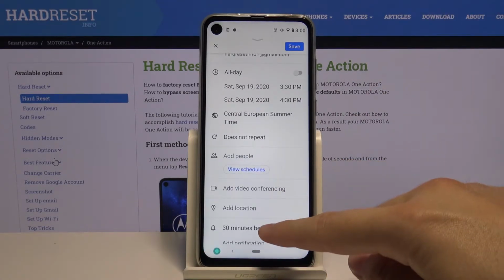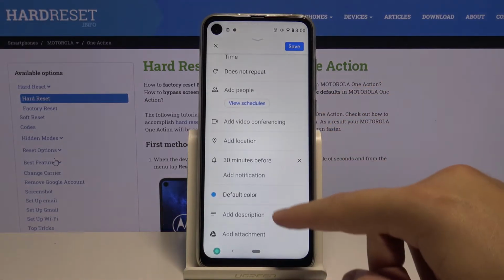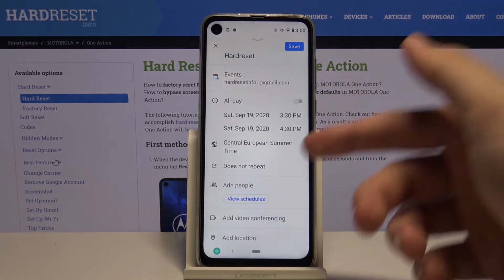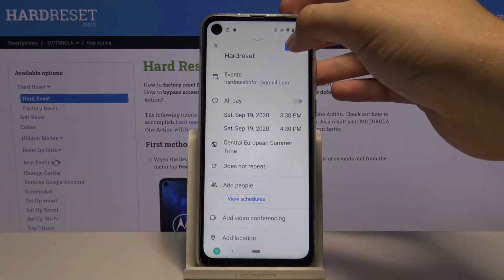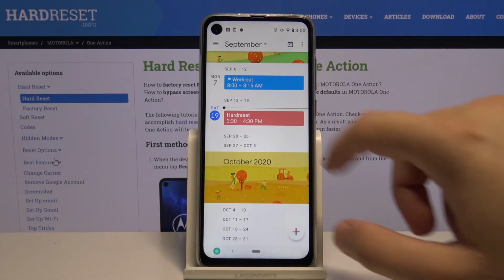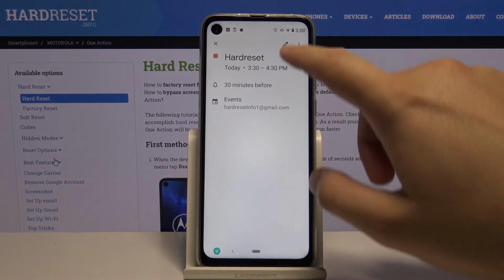Add Event to Calendar in MOTOROLA One Action – Event Creation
Learn more info about MOTOROLA One Action:
Are you wondering to create a new reminder for the Calendar App on your device? If yes, then you’ve come to the right place! With a bit of our help, you’ll be able to add and manage the new Calendar Event in MOTOROLA One Action. In addition, you will learn many of the secret functions of your phone.

How to Add Reminder in MOTOROLA One Action? How to Add an Event in MOTOROLA One Action? How to Set Up Calendar Event in MOTOROLA One Action? How to Manage Calendar Events in MOTOROLA One Action? How to Create Event in MOTOROLA One Action Calendar? How to Use Calendar in MOTOROLA One Action?